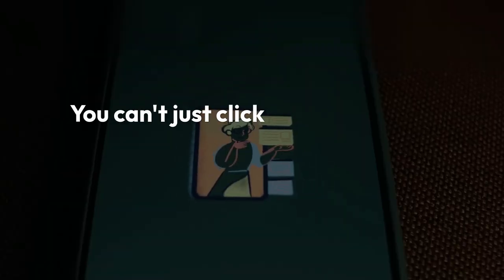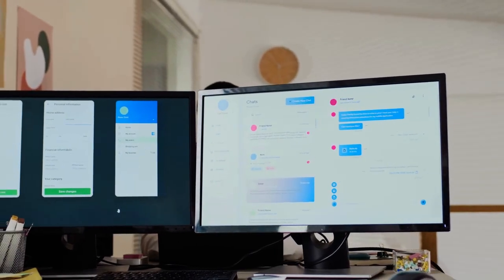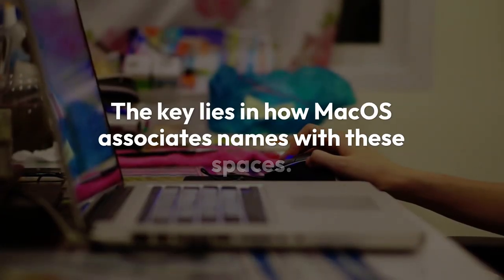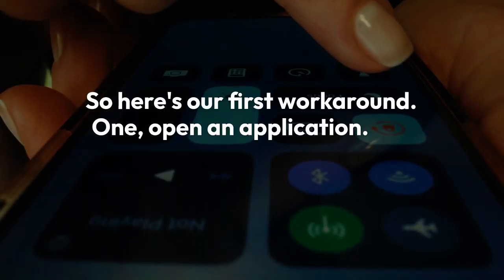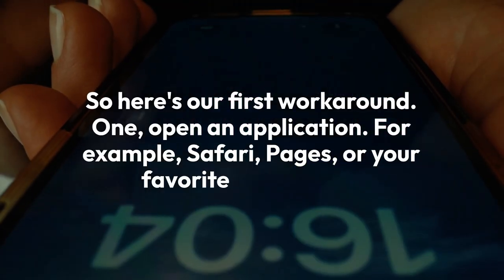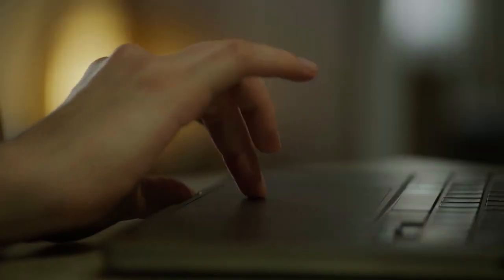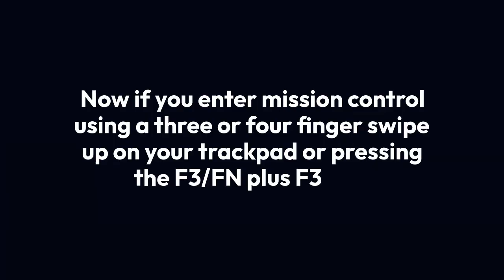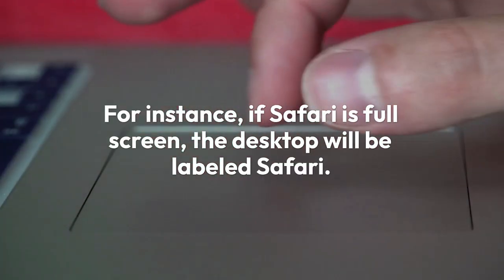Apple: How can I rename Desktops / Spaces in macOS?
In macOS, Apple does not provide a direct, user-facing method to rename Desktops, commonly referred to as Spaces, with custom text labels such as "Work" or "Personal." The system automatically names these virtual desktops based on their current content. When you activate Mission Control (typically by swiping up with four fingers, pressing F3, or Control + Up arrow), you'll observe thumbnails of your open Desktops along the top. If a Space is occupied by a full-screen application, its name will automatically display as the application's title (e.g., "Safari" or "Pages"). While you can assign specific applications to a Desktop via the Dock icon's Options menu, this implicitly links the app to the space but doesn't allow for a custom textual rename. For empty or Desktops containing multiple applications, macOS generally defaults to generic identifiers like "Desktop 1," "Desktop 2," and so forth. There are no built-in settings or contextual menus allowing users to input their own custom names for these Spaces.